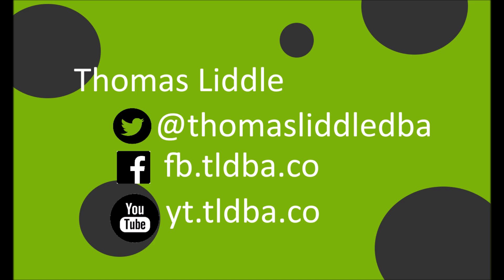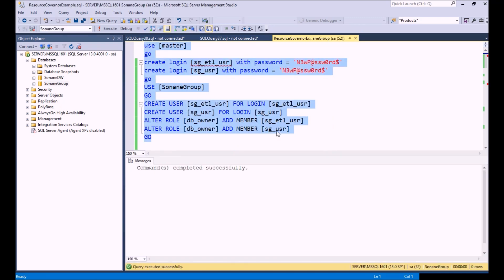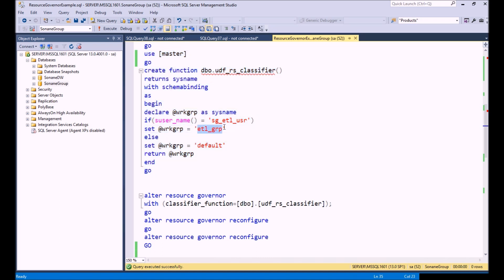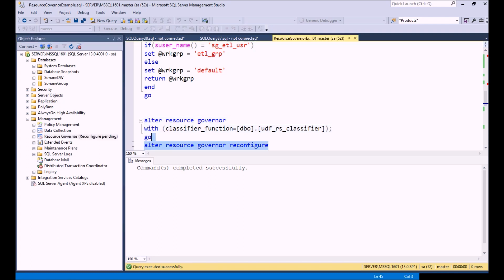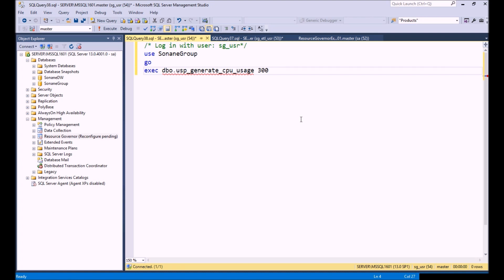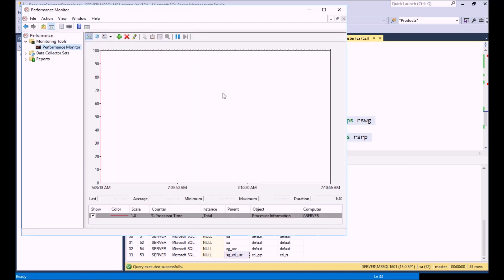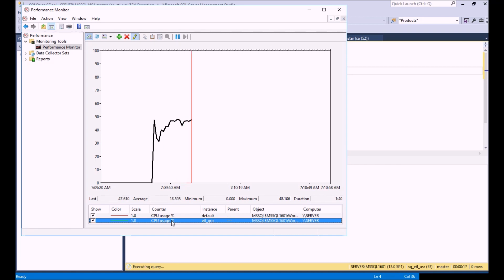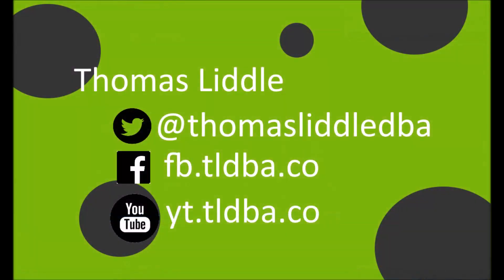Resource Governor in SQL Server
Watch this demonstration on how to step SQL Server Resource Governor and how workloads can effect system resources in action.